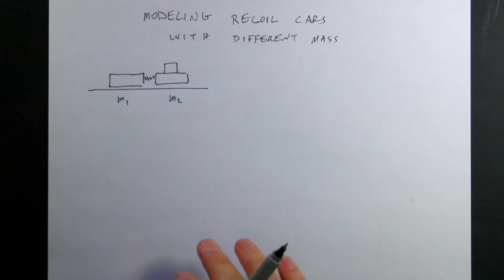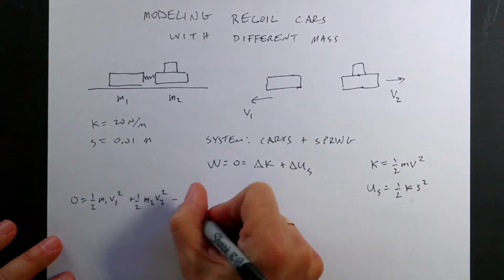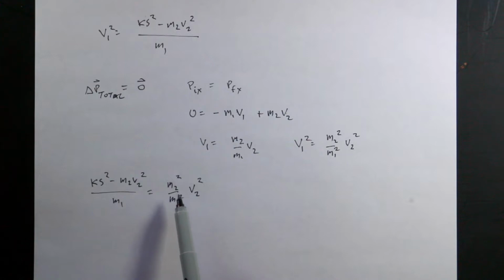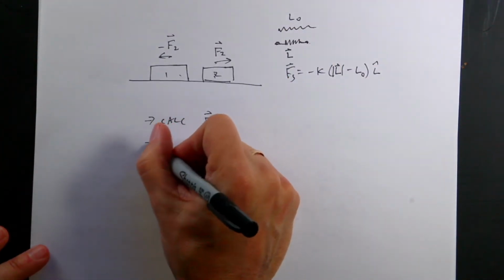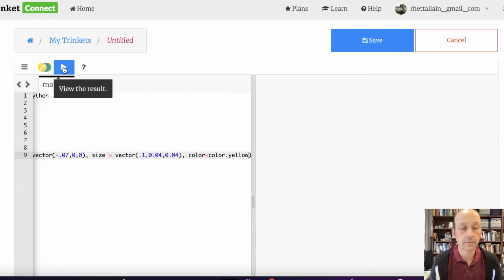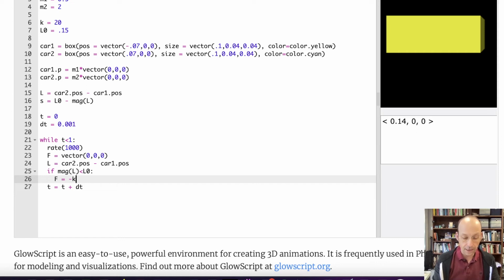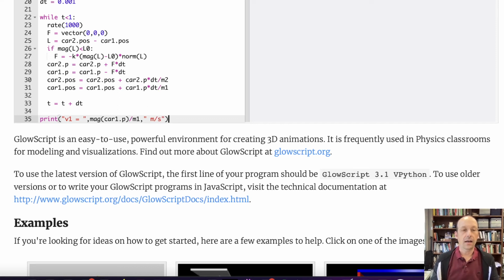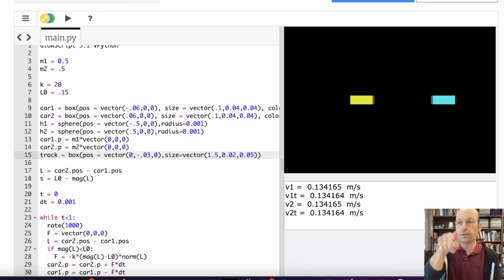Modeling 2 Carts of Different Masses Launched With a Spring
Just for fun, here is a python model showing two carts pushed apart due to a compressed spring.